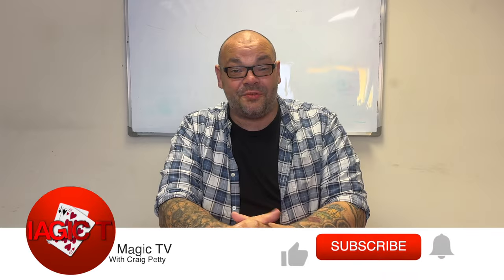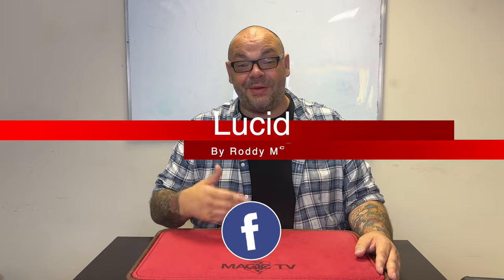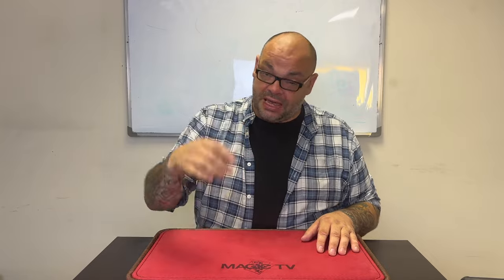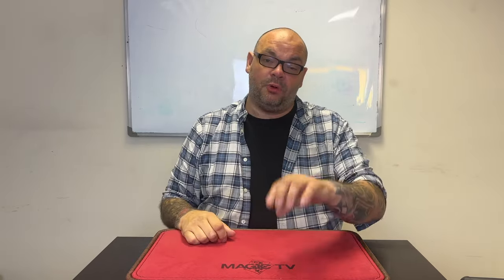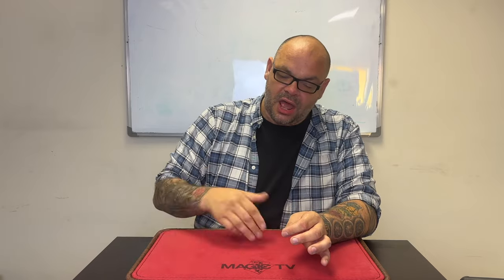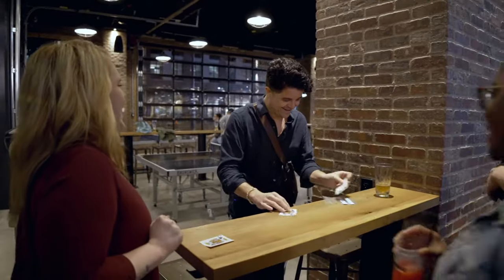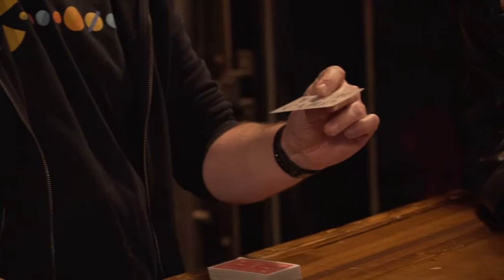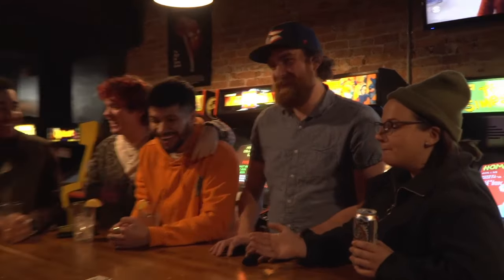Lucid by Roddy Mcghie | Review Show Special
To Join The Netrix - The Number One Magical Streaming Platform Please Visit

This Sunday, Craig takes a deep dive into Lucid by Roddy Mcghie. Lucid is a new trick that is taking the magic community by storm! Instantly vanish, change and transform objects in a clear bag IN FULL VIEW!